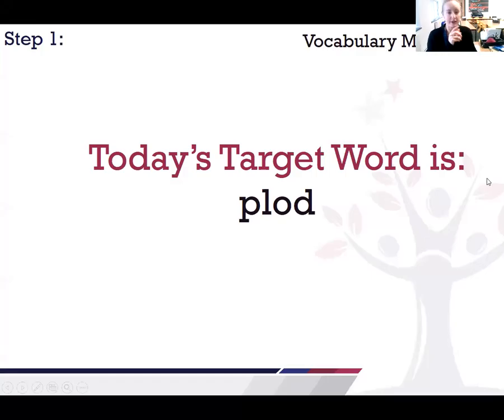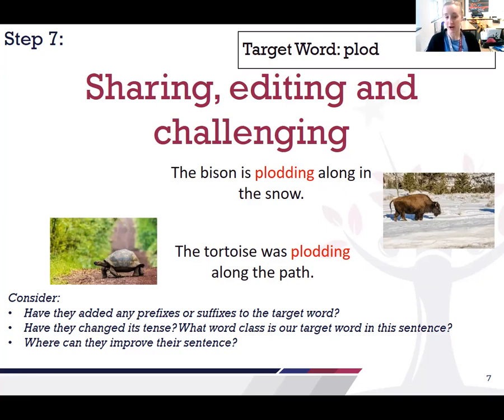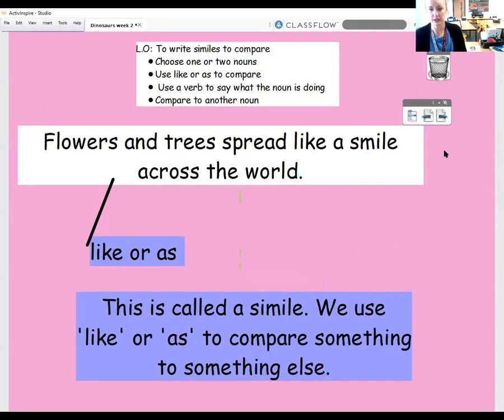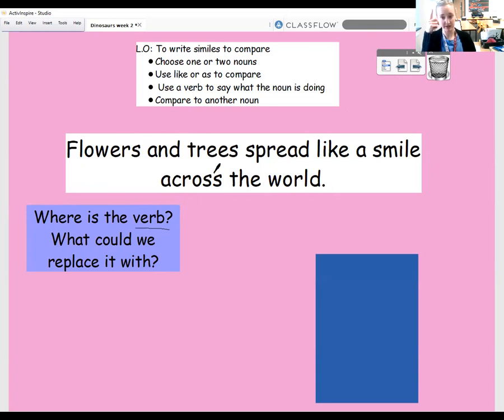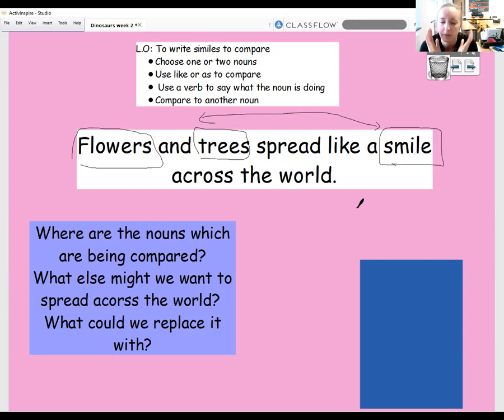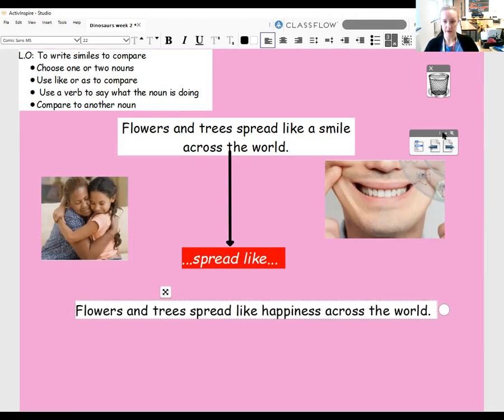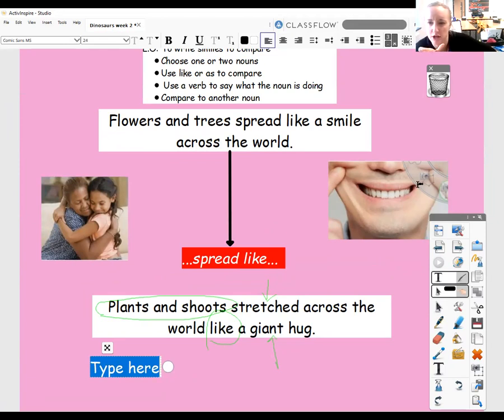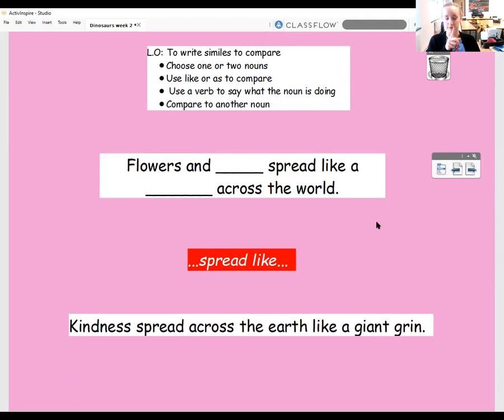29 1 2021 Year 1 English